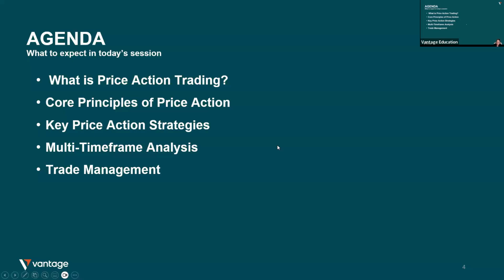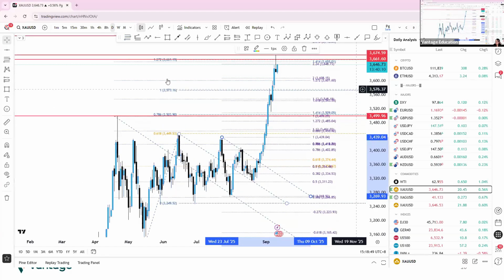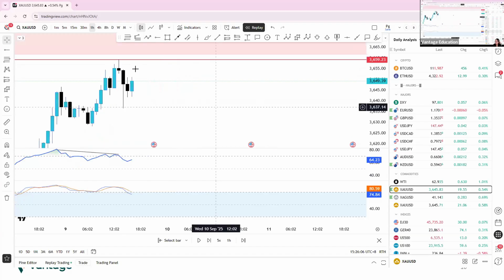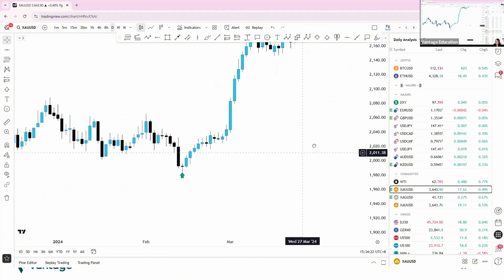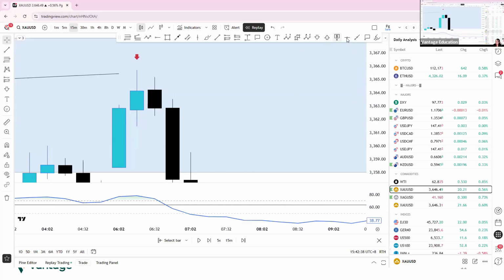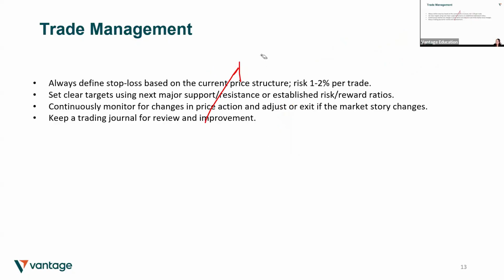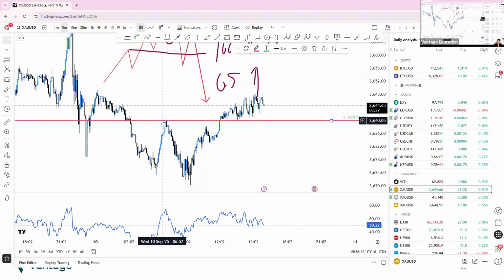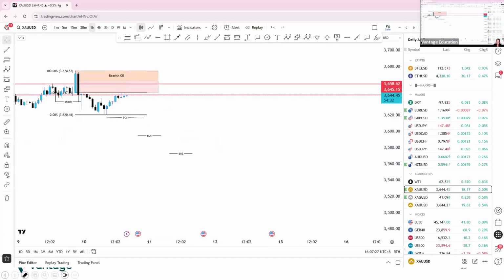Vantage Markets Webinar | 10 September 2025 - Top Price Action Masterclass